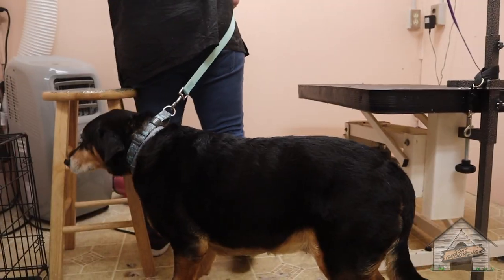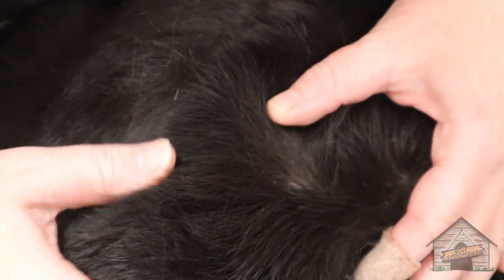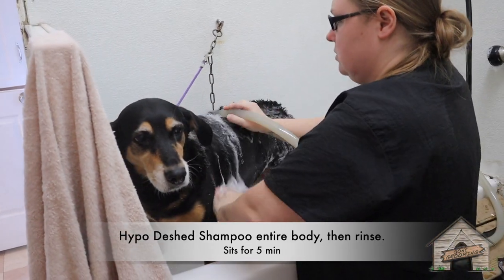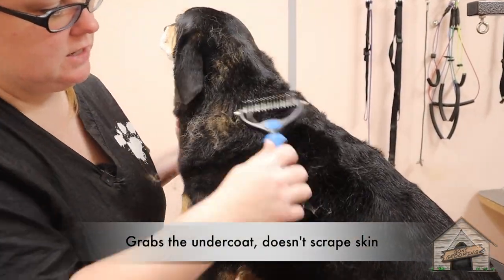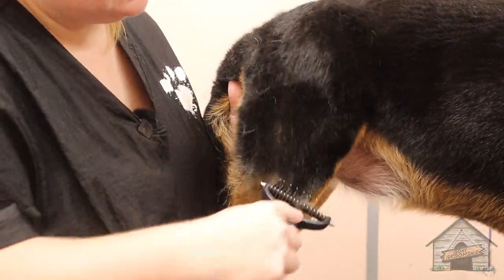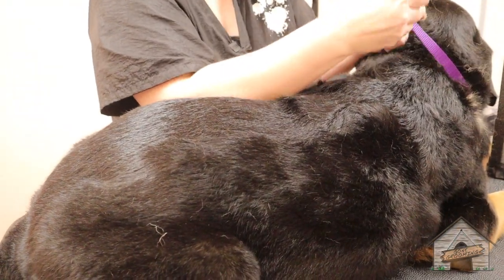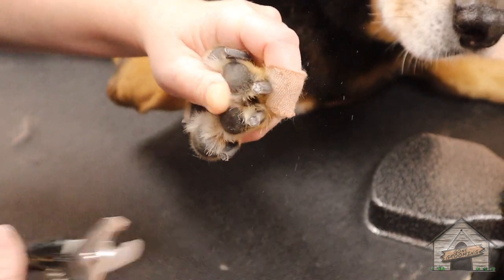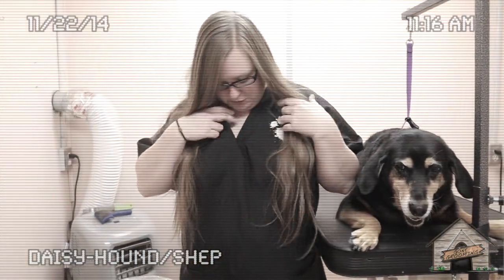Grooming a Hound Shepherd Mix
Daisy got her FULL groom & what a beauty she is! How do you de-shed and ease dander at the same time?  ***PRODUCTS USED LISTED BELOW*** (cheaper & expensive)

"Frothing" is used for deshedding with Shurflo pump

Blow dryer- cheaper version (Yes, I have used them!)

Brushes:
---SMALL DeShed brush (long haired shed breeds)- double tip
---LARGE- DeShed Brush (long hair shed breeds)-double tip

I DO NOT RECOMMEND FURMINATOR BRUSH WITH DANDER SKIN

More expensive:
--Nail clipper "paw brothers"
--Sanding "Dremel" diamond bit

Shampoos used Listed Below:
For HYPO De-shed "Envirogroom": (follow their directions)
--17 oz

Shampoo Neem "Nature's Specialties" (omg I love this stuff!) It's Expensive, but damn worth it!!! ALL below dilutes 8:1
--Trial size (2.4 oz)